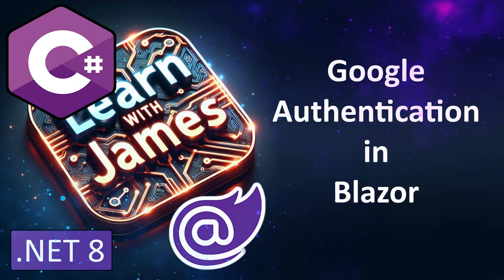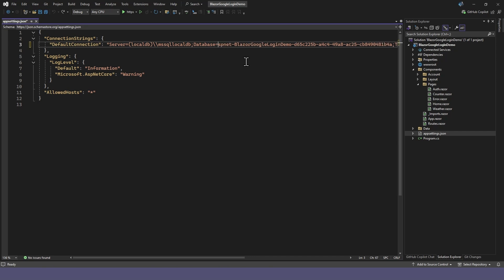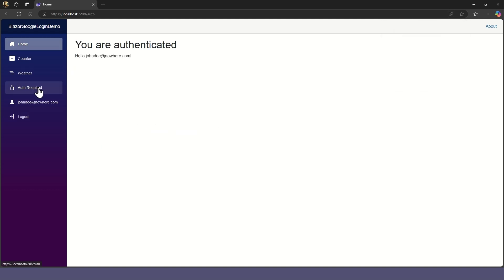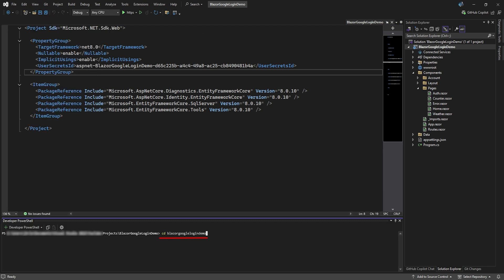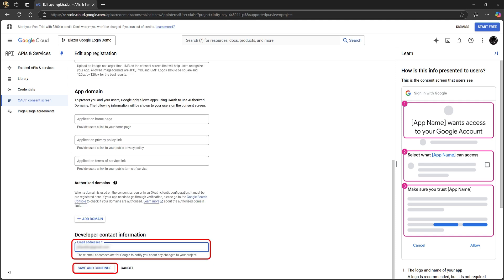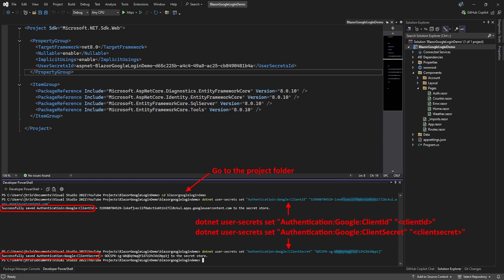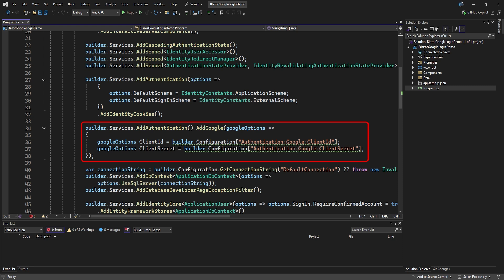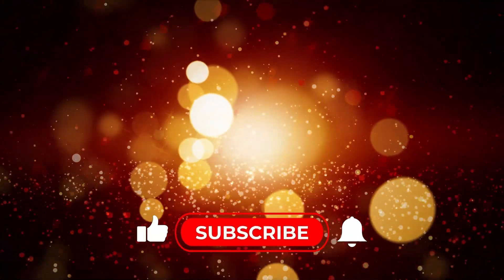How to add Google Authentication in Blazor Web App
How to add Google authentication to your Blazor Web App.

0:00 - Intro
0:28 - Create a Blazor Web App with Authentication
0:55 - Overview of Scaffolded App
1:31 - Modify App Setting & Update Database
2:25 - Test Initial Authentication
3:58 - Setup Google Authentication
4:39 - Initialize Secrets Manager
5:55 - Setup Google Project
6:38 - Setup OAuth
7:43 - Setup Credentials to get ClientID and ClientSecret
8:32 - Add ClientID and ClientSecrets to secrets.json
10:02 - Add Google Nuget Package & Configure program.cs
10:59 - Test Google Authentication